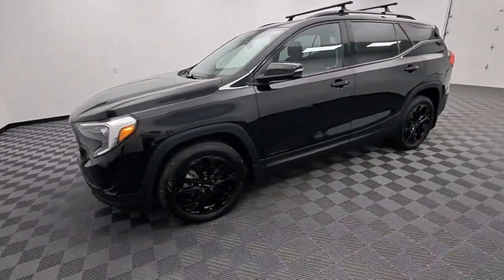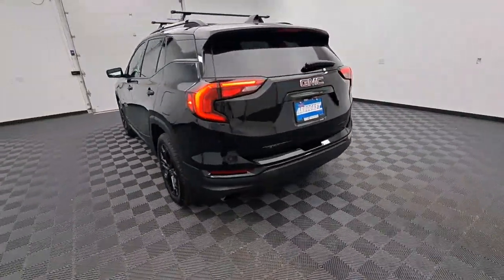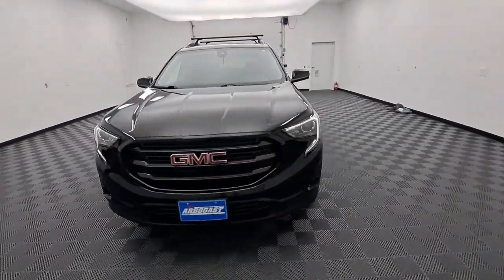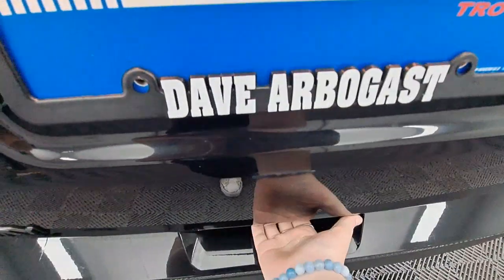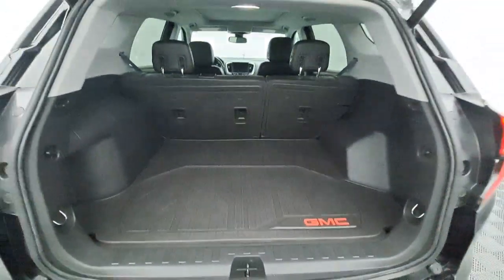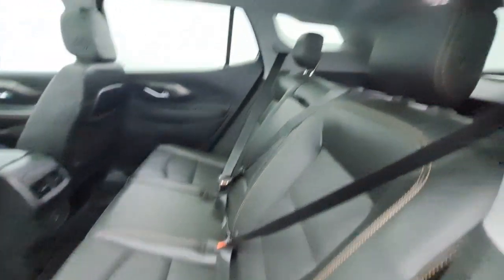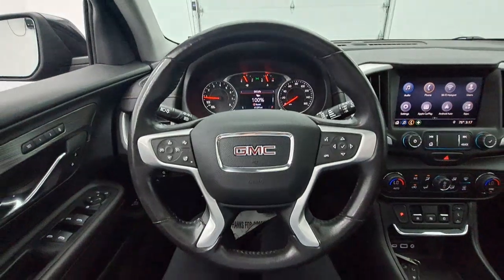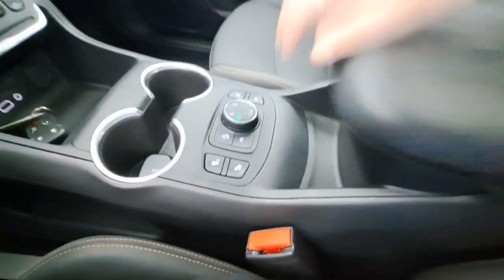2020 GMC Terrain Troy, Dayton, Tipp City, Piqua, Casstown FP33695T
Ebony Twilight Metallic Used 2020 GMC Terrain available in 3540 S. Co Rd 25A, Troy, Ohio at Dave Arbogast Buick GMC. Servicing the Troy, Dayton, Tipp City, Piqua, Casstown, area.

3540 S Co Rd 25A

2020 GMC Terrain Ebony Twilight MetallicbrbrCARFAX One-Owner. Recent Arrival! Odometer is 5031 miles below market average! 21/26 City/Highway MPGbrbrOutstanding features on this Terrain include..brSunroof/Moonroof Backup Camera Heated Steering Wheel Steering Wheel Controls Leather Seats Power Driver Seat Heated Seats Power Rear Liftgate All Wheel Drive Bluetooth Remote Start Cruise Control Power Door Locks Multi-zone Climate Control Touch Screen Radio Keyless Entry Alloy Wheels 6-Way Power Front Passenger Seat Black GMC Center Caps w/Black GMC Lettering Black Mirror Caps Darkened Front Grille Elevation Edition Front Passenger 2-Way Power Lumbar Hands-Free Rear Power Liftgate Heated Steering Wheel Memory Package Preferred Package Roof-Mounted Luggage Rack Black Side Rails Skyscape Power Sunroof/Moonroof w/Power Sunscreen Universal Home Remote Wheels: 19 x 7.5 Gloss Black Painted Aluminum.brbrbrDAVE ARBOGAST IS ONE OF THE TOP 100 FRANCHISE USED CAR DEALERS IN THE USA! Come find out why! for more photos! At Dave Arbogast we carry all makes and models and have vehicles in all different colors. Our Pre-owned Vehicles could have some of the following features but not be listed: Memory package off road package premium package premium sound package remote vehicle starter prep package skid plate package solid smooth ride suspension package sound package sport package steel wheels suspension package z71 package 3rd row seat Bluetooth hands-free cd player cruise control dvd player. Keyless entry lift kit multi-zone climate control navigation portable audio connection power locks power windows premium audio security system steering wheel controls sunroof trailer hitch apple carplay/android auto brake assist homelink memory seat stability control android auto apple carplay alloy wheels aluminum wheels backup camera Bluetooth cargo package chrome wheels convenience package leather seats navigation system power package remote start se package safety package sunroof/moonroof tow package adaptive cruise control comfort package tow package trailer package appearance package cargo package power package safety package acoustical package dvd entertainment system preferred package technology package driver confidence package audio package and heat package. *See Dealer For Specific Equipment*